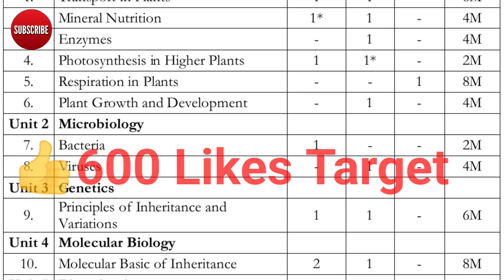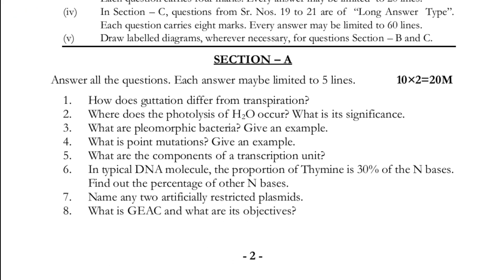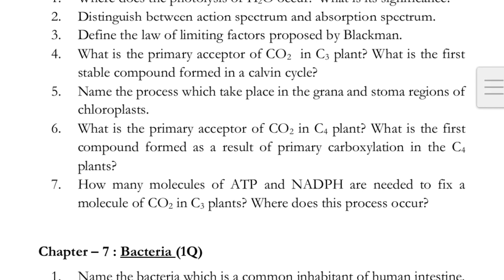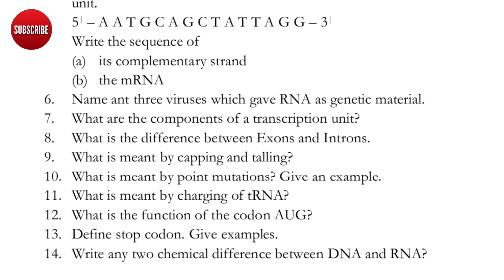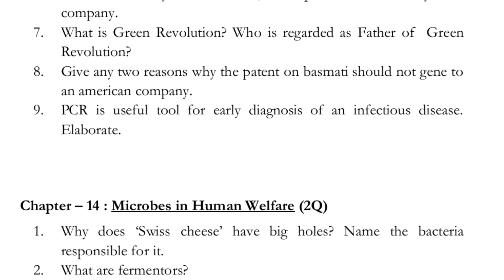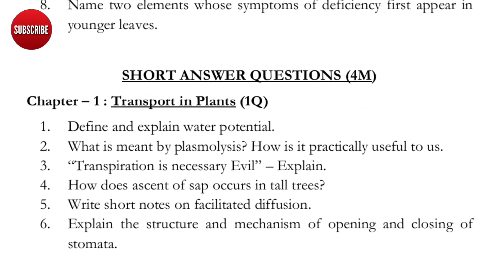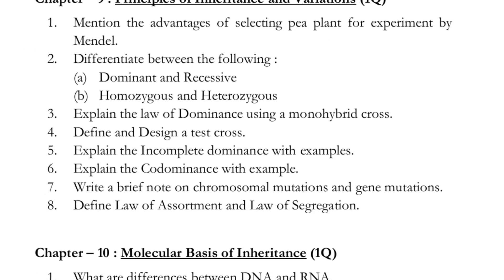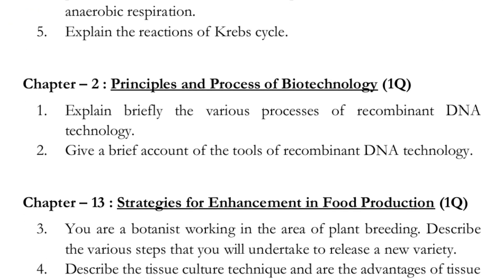AP Sr inter BOTANY chapter wise vv imp question 2023-24 ||Sr inter BOTANY Gunshot question 60/60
questions 2022,ap botany half yearly question paper